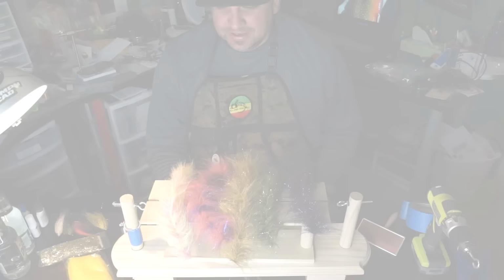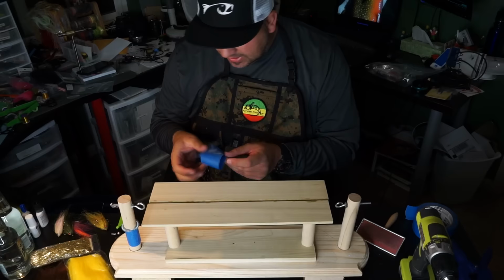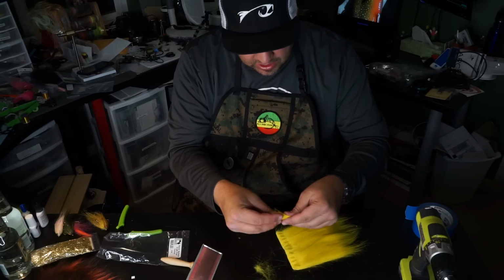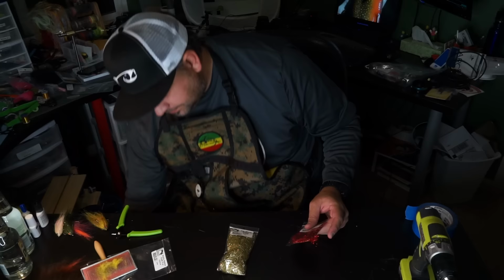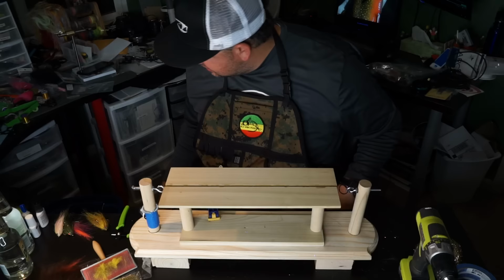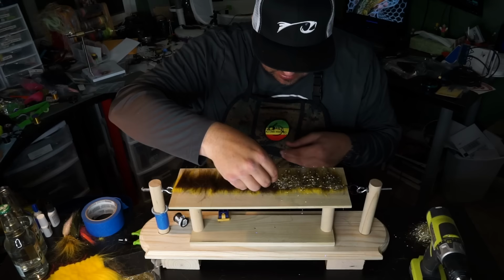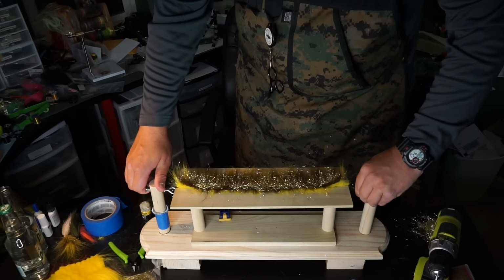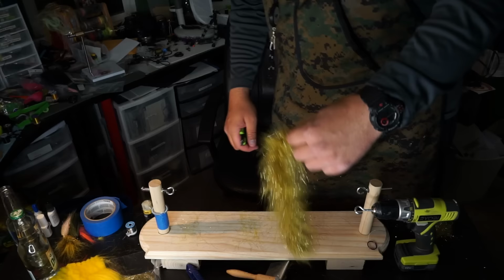DIY Dubbing Brushes by Fly Fish Food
Make your own dubbing brushes for streamers or other larger fly patterns.